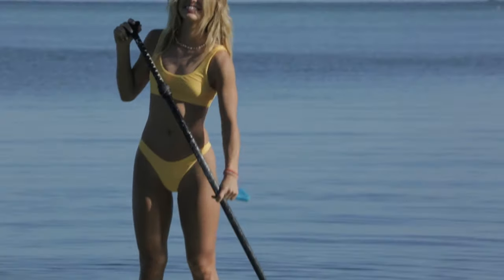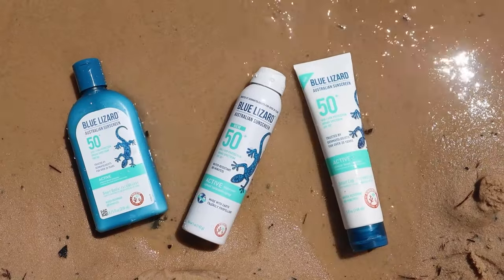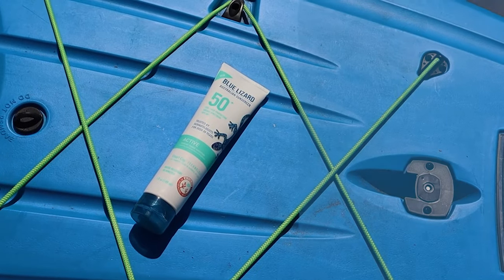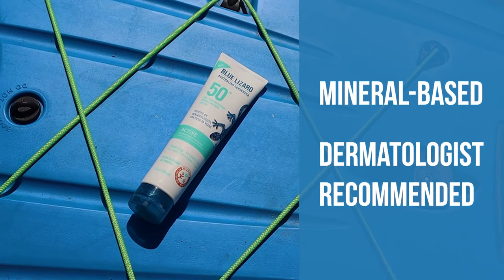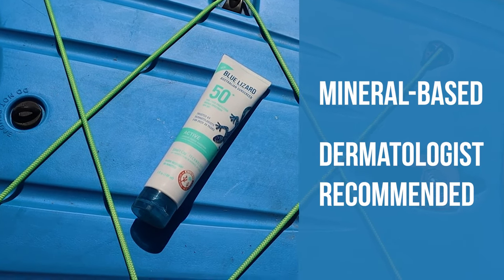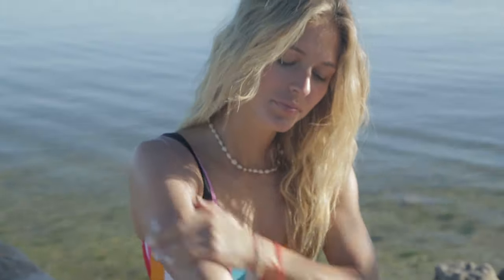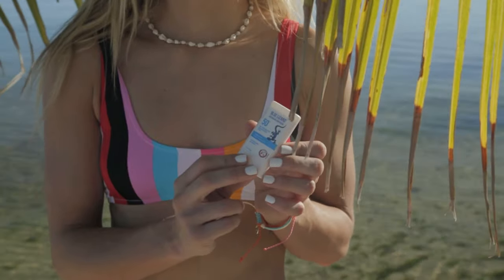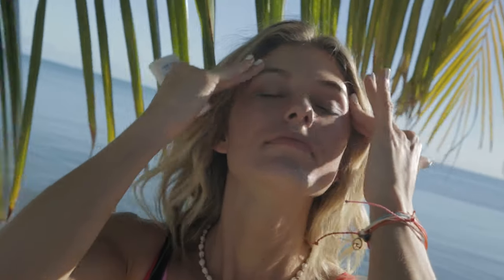Blue Lizard Sunscreen - Shop Now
For over 20 years, Blue Lizard has created mineral
and mineral-based sunscreens for everyone.
Every Blue Lizard Sunscreen begins with the mineral Zinc Oxide, which provides broad spectrum sun protection. Zinc Oxide protects you by forming a protective layer on top of your skin and scattering UV rays away from your body.